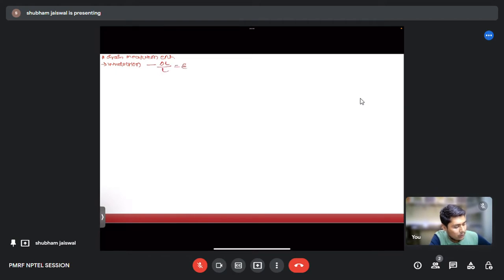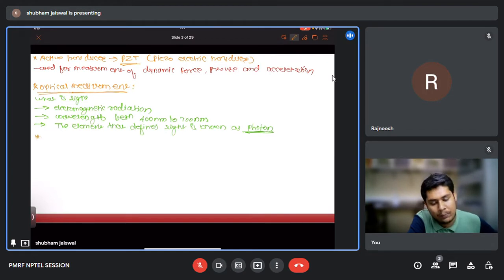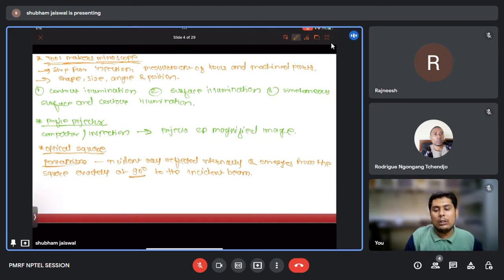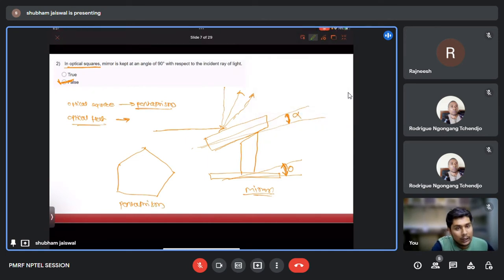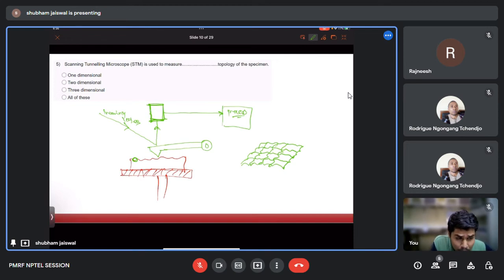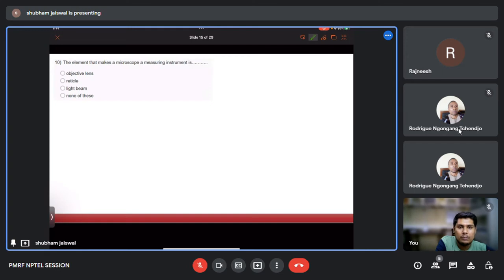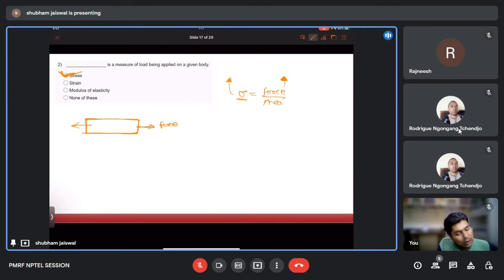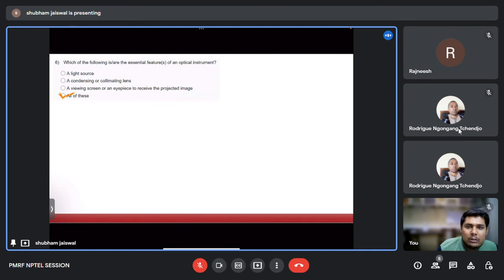Engineering Metrology - Week Eight - NPTEL Live Interactive Session